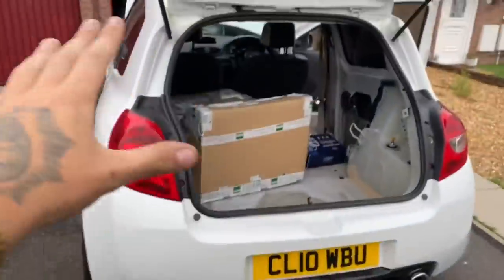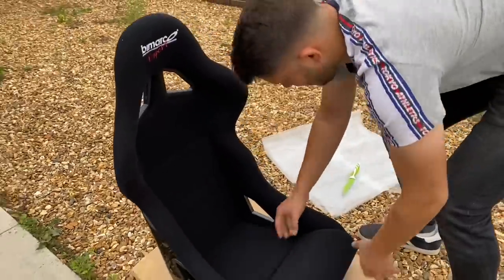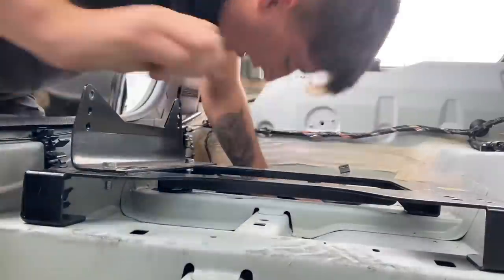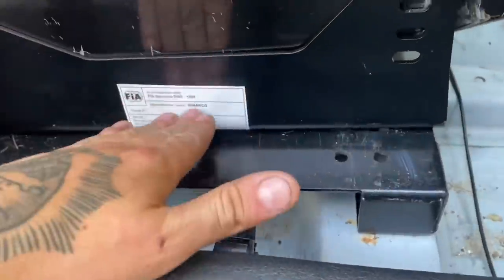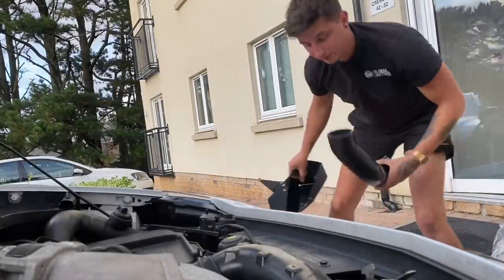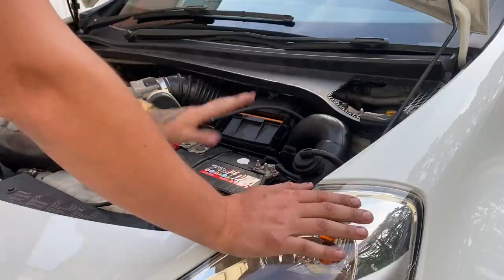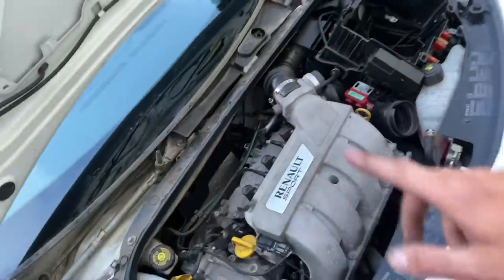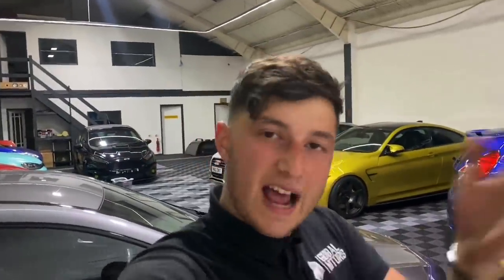BUILDING A RACE CAR Episode #9. ** BUCKET SEAT & INDUCTION KIT INSTALL **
SO... the bucket seat is finally in and the KTEC racing induction kit is on and ready to go 😎

If you’re interested in the KTEC racing induction kit then check it out

— GLOBAL MOTORS LINKS BELOW —

And use code “LBTV” when you order